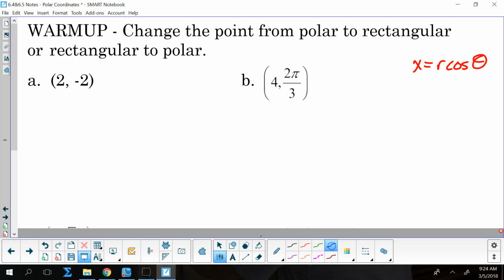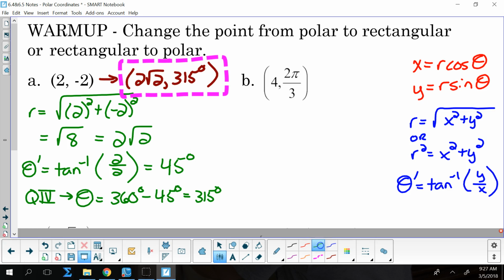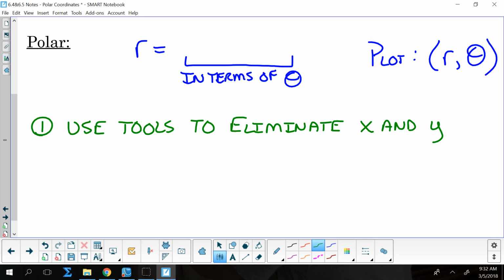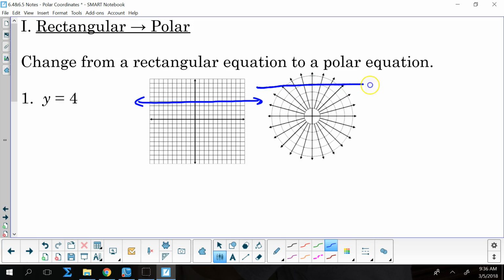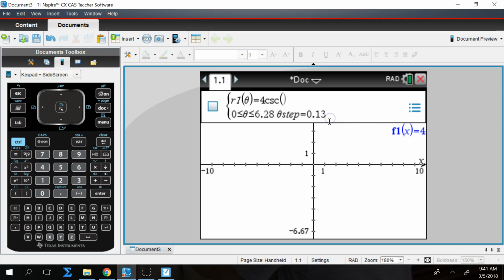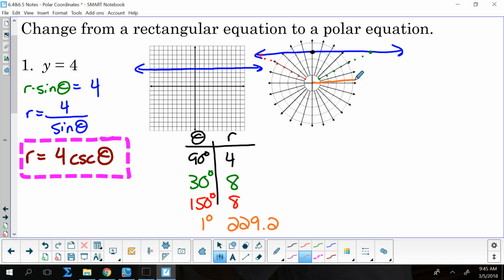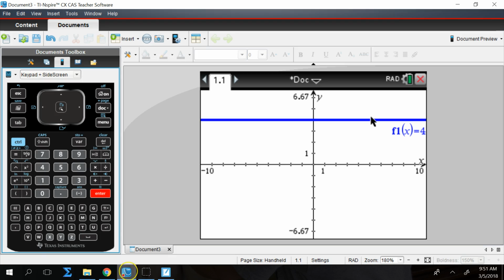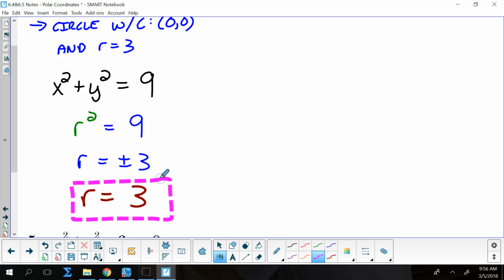M Mar. 5 - 6.4&6.5 Notes Day Three